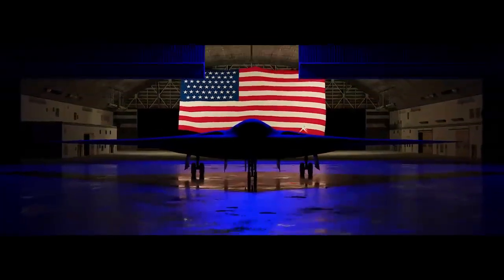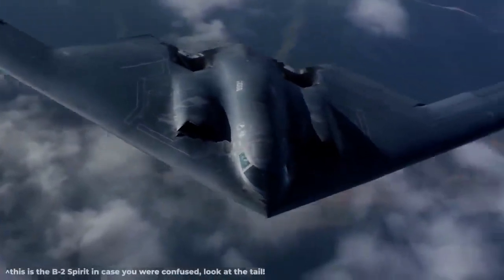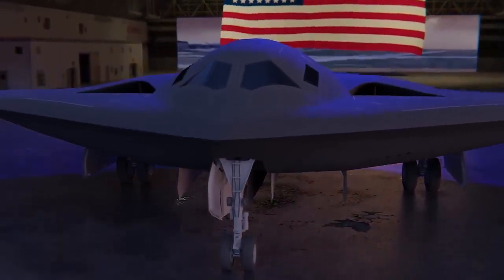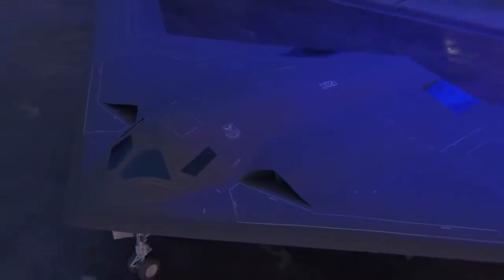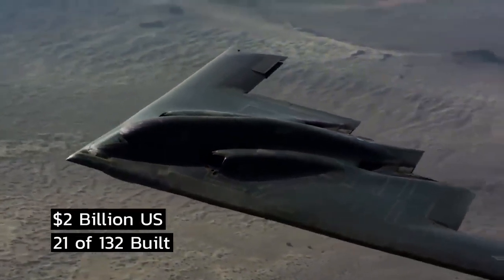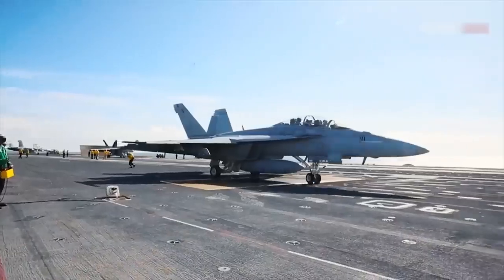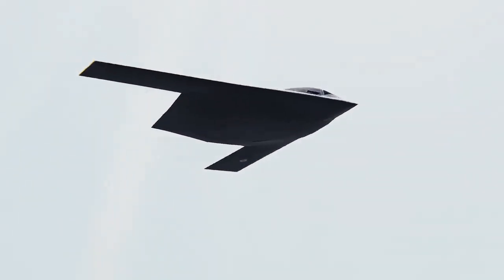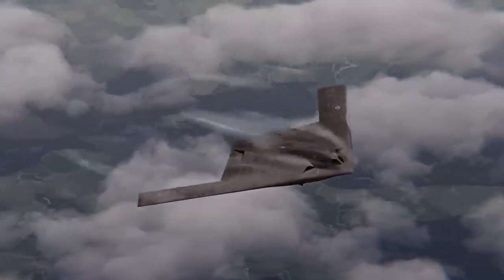Serious Intel On The B-21 Raider - America's Invisible Stealth Bomber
The B-21 Raider is a new high-tech stealth bomber being developed to replace the Air Force’s aging bomber fleet. Designed to be long-range, highly survivable and capable of carrying a mix of conventional and nuclear ordnance, the B-21 will join the nuclear triad as a visible and flexible nuclear deterrent; supporting national security objectives and assuring our nation’s allies and partners.